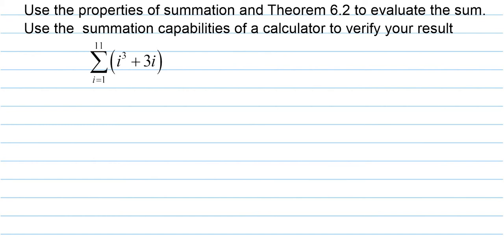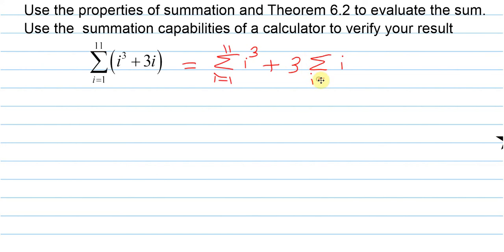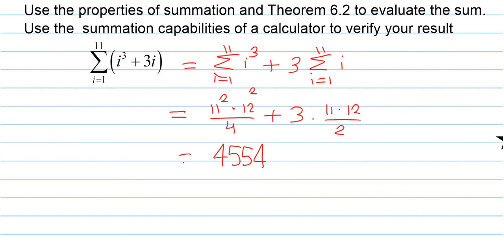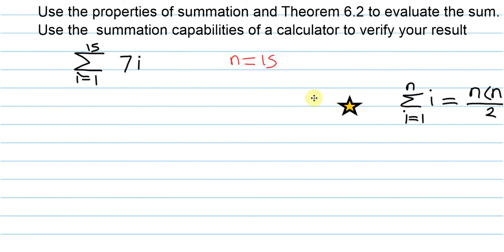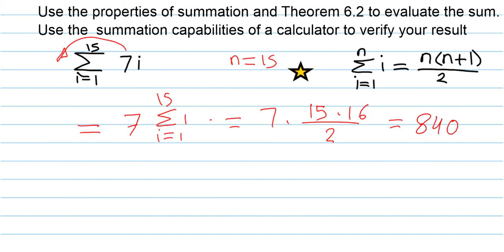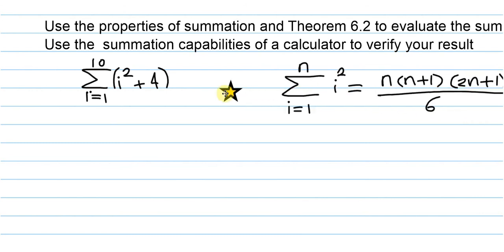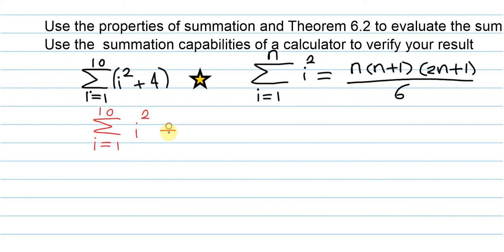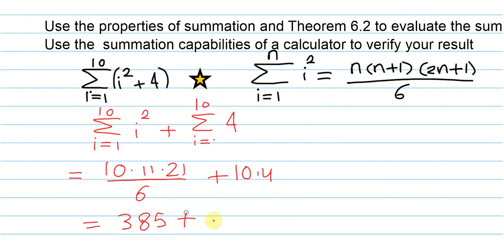Sigma Notation Part Four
We should understand sigma notation before finding the area under curve which leads to the concept of integration